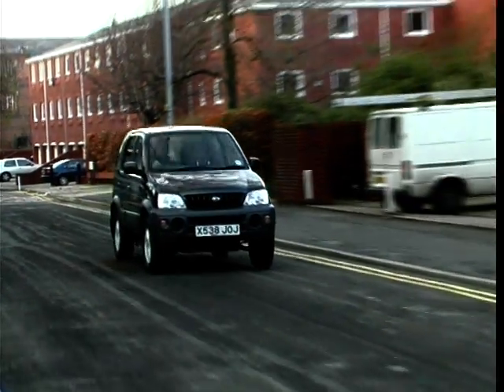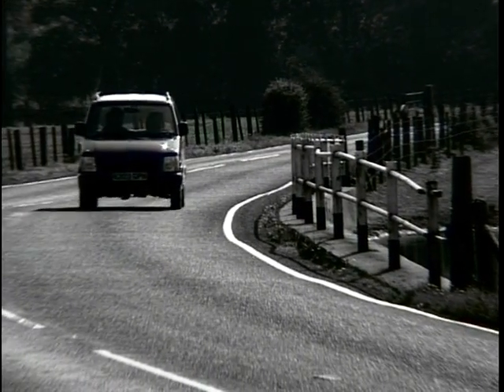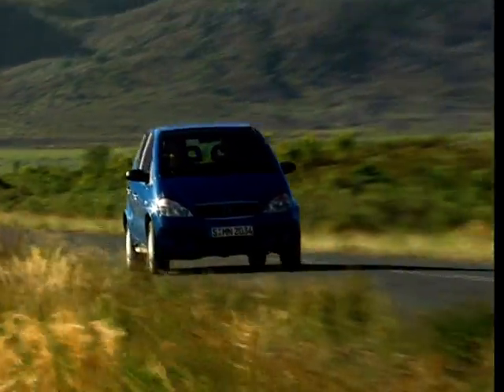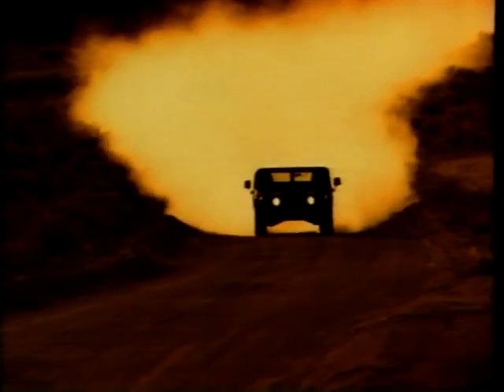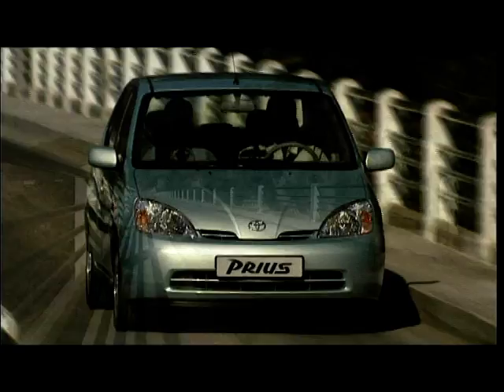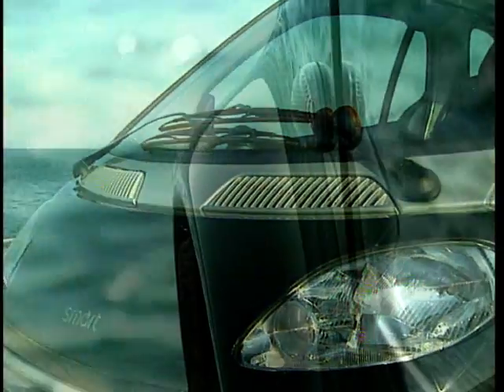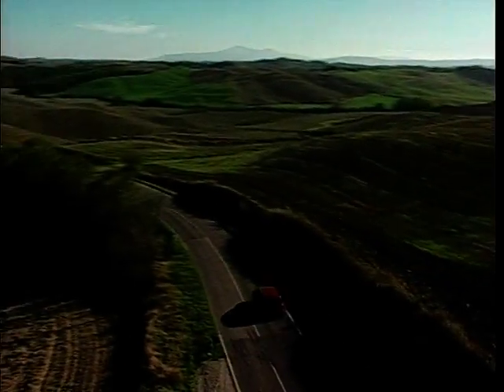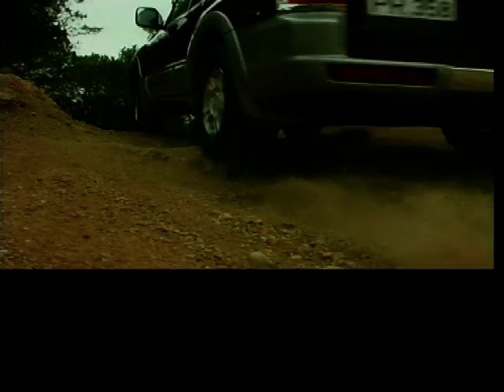The Top Ten Auto Show: Season 1, Ep. 10 - Electric Cars (2000)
Ginny Buckley talks us through the top ten unusual for those of you that like to stand out from the crowd, but which automobile will impress the panel the most?

Social Media